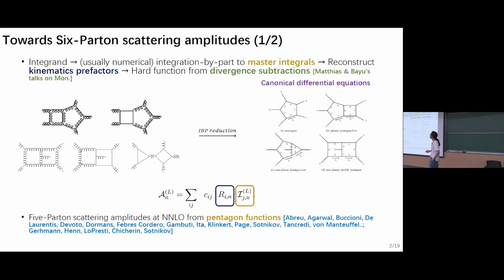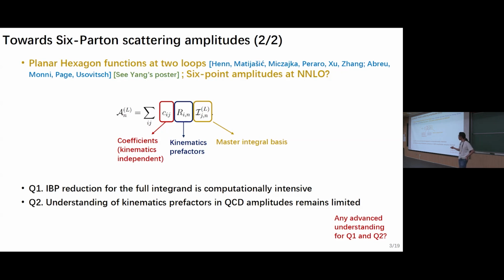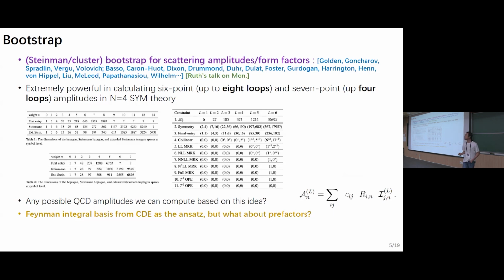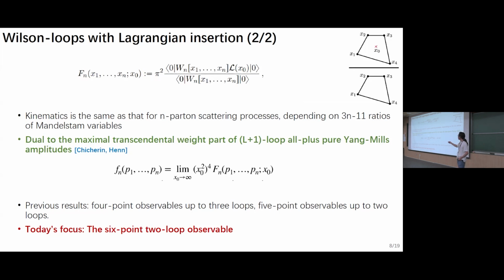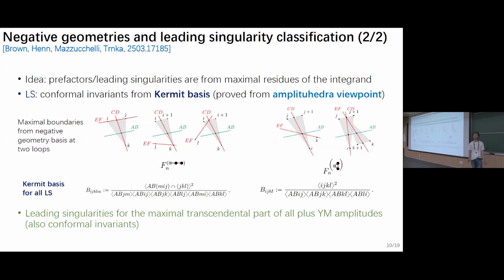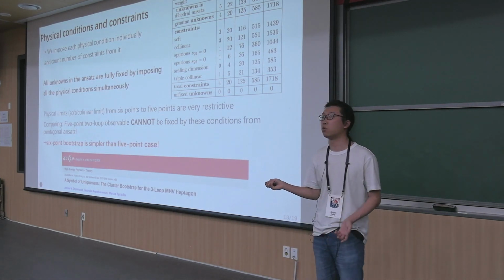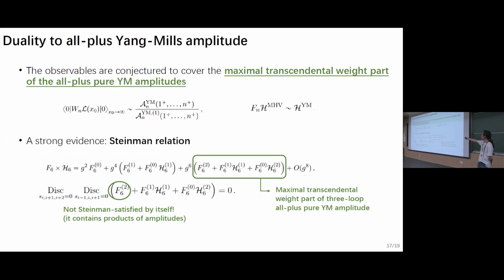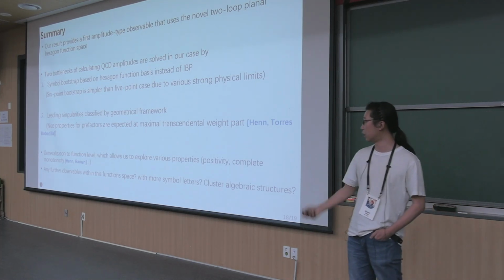Qinglin Yang_Hexagonal bootstrap for Wilson-loops with Lagrangian insertion